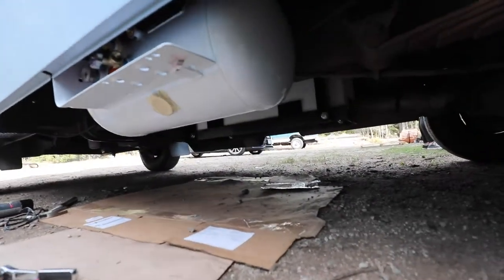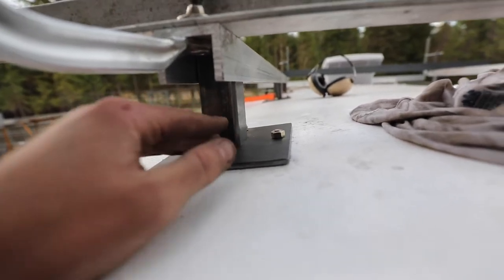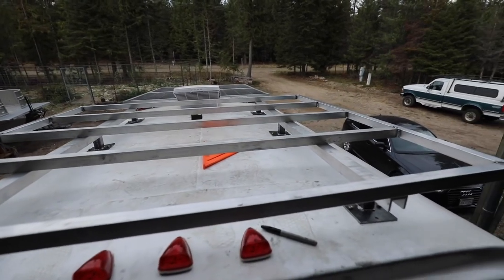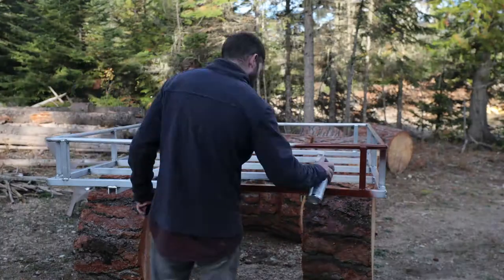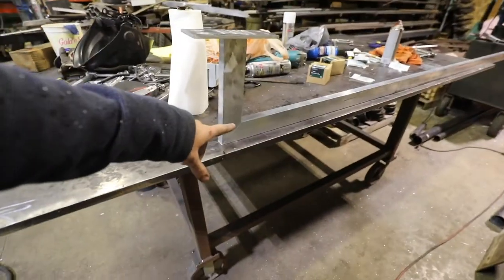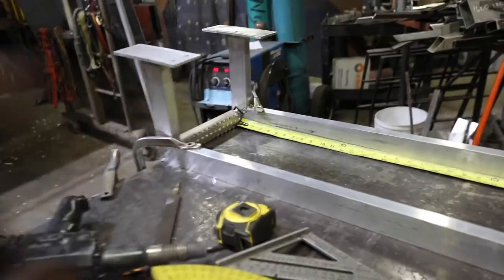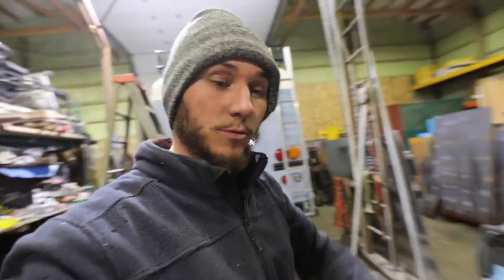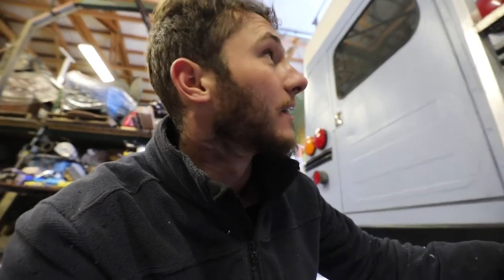Roof Deck and Ladder Build - Bus Build Episode 27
Finished the propane, water, tow hitch, and spare tire mounts and fabricated the whole roof deck frame and ladder. Mission accomplished!